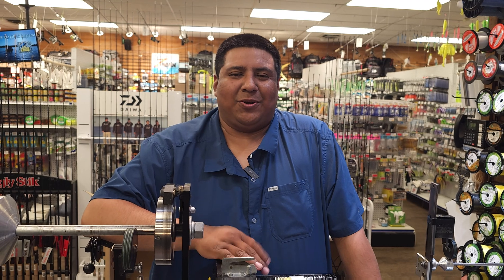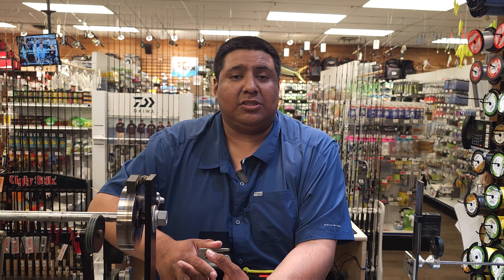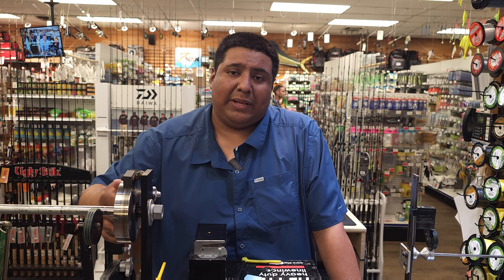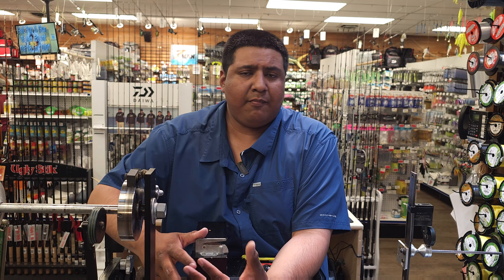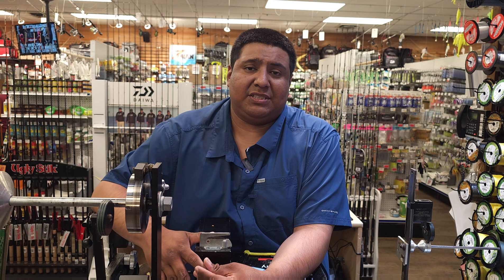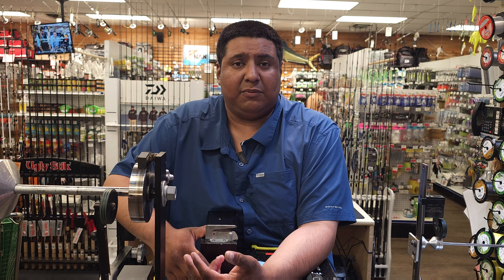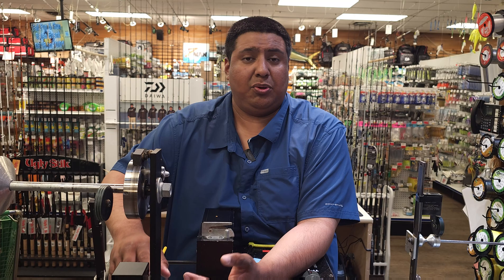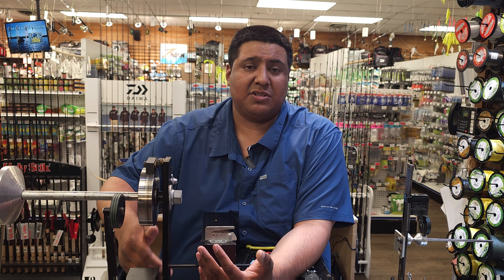Chesapeake Bay Fishing Report: September 21st, 2023!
You can find our full written fishing report on our website below!